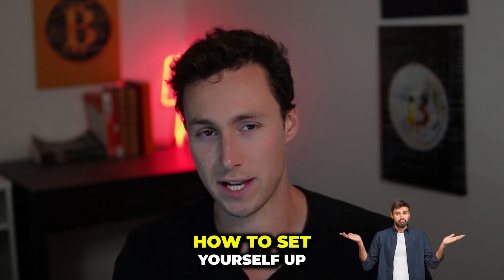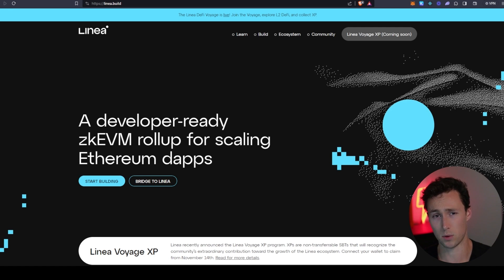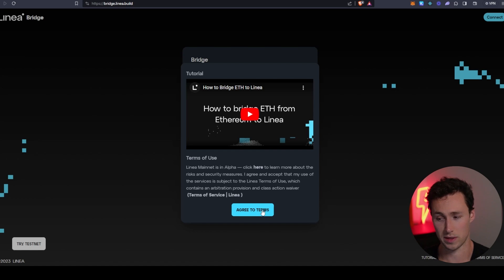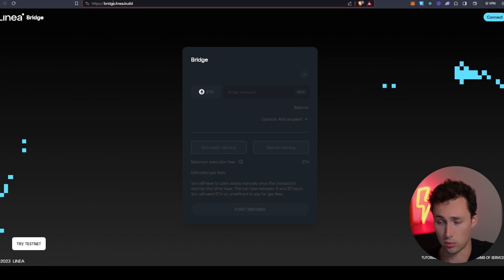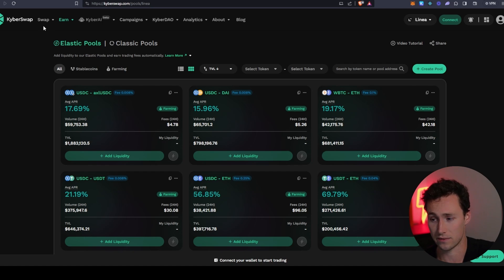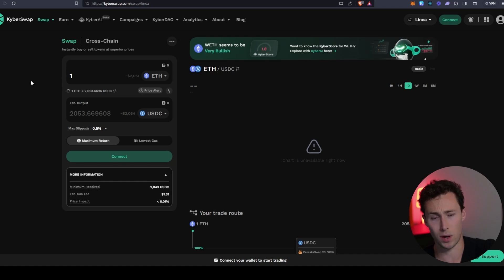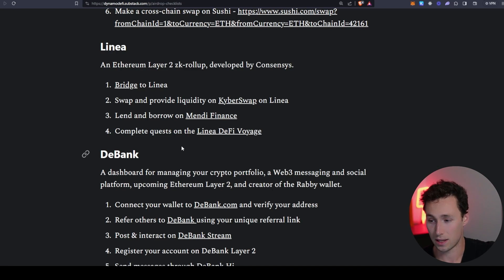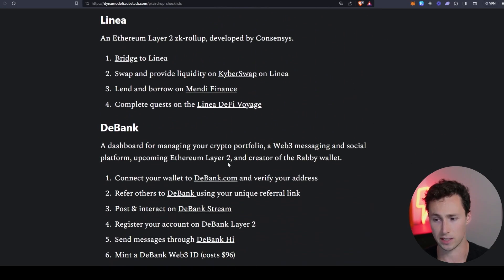How to Qualify for the Linea Airdrop (Massive Opportunity!)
NOTE: this video was recorded before KyberSwap was exploited across all chains. Replace any steps on KyberSwap with any other DEX on Linea, like SyncSwap.

This video is a short guide on how to qualify for the Linea airdrop. Linea is a fast growing Ethereum Layer 2 rollup.